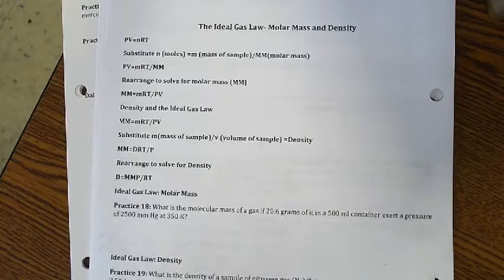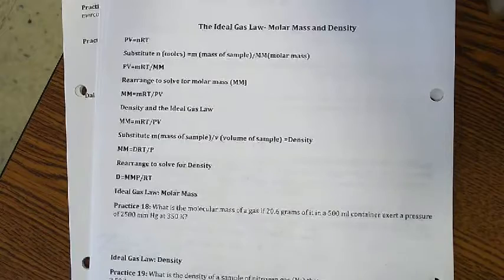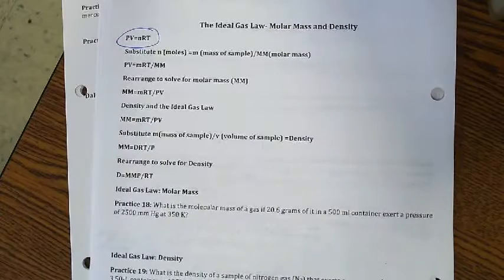Ideal Gas Law: Molar Mass and Density